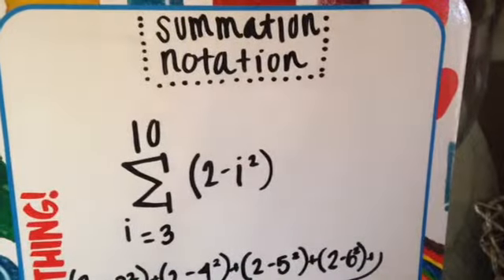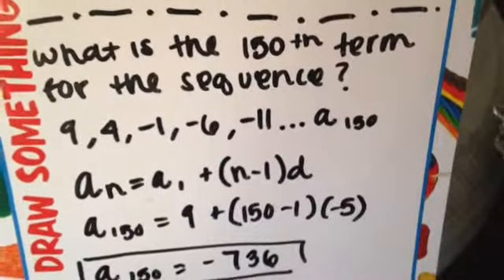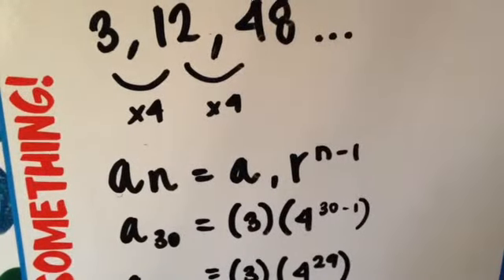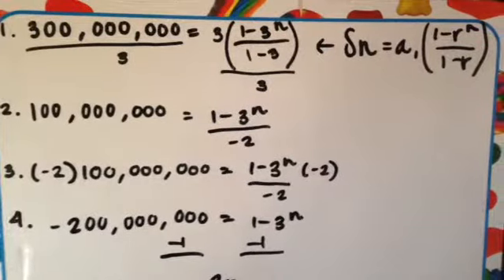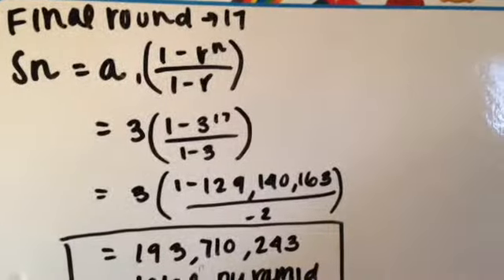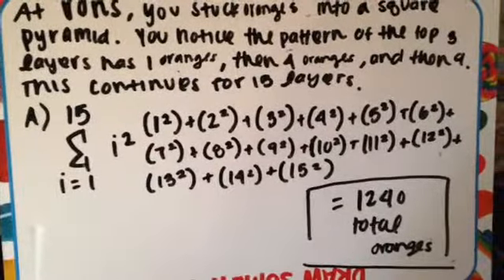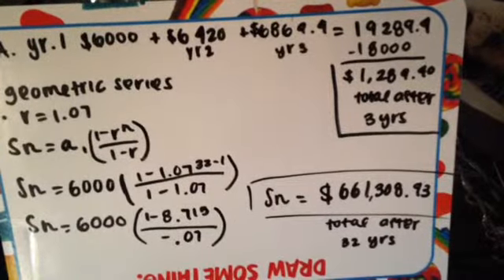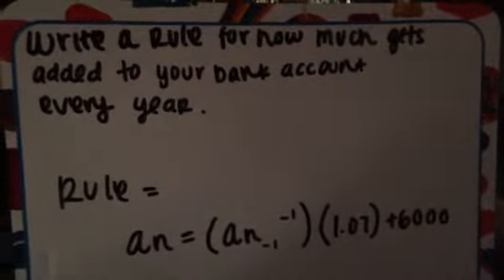UNIT 8; 17th Birthday